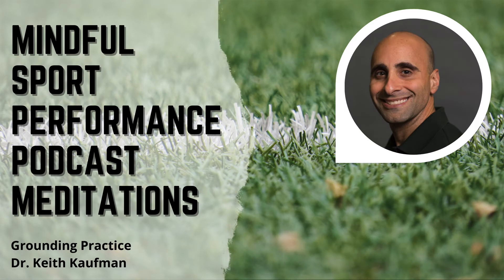Meditation for Athletes | 4 minute Guided Grounding Meditation | Dr. Keith Kaufman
A 4 minute guided grounding meditation with Dr. Keith Kaufman to ground you in the present moment and keep you from residing too much in the past or the future.

LISTEN TO THE MINDFUL SPORT PERFORMANCE PODCAST ON ANY PODCAST PLATFORM

🎙️We speak with top athletes, coaches, and professionals in the field of PERFORMANCE PSYCHOLOGY, MINDFULNESS, AND WELLBEING.

BECOME A MORE MINDFUL PERFORMER, COACH, PARENT

❇️ Drs. Keith Kaufman and Tim Pineau (along with Dr. Carol Glass) developed the Mindful Sport Performance Enhancement (MSPE) mental training program and founded the MSPE Institute, which provides training and consultation to promote greater success, satisfaction, and well-being in sport and other realms of performance (e.g., performing arts, business).

❇️ In this podcast, Keith and Tim discuss various topics related to mental training, mindfulness, peak performance, and optimal experience for a wide range of performers -- from recreational to elite, kids to adults.

❇️ They offer practical tips and exercises from their own work, and interview other top-level experts to highlight effective approaches to performance enhancement.

❇️ The Mindful Sport Performance Podcast will give listeners a full catalogue of fresh ideas on how to thrive in competitive environments and embrace a more mindful way of being.

🔎 Buy our book: Mindful Sport Performance Enhancement: Mental Training for Athletes and Coaches on AMAZON